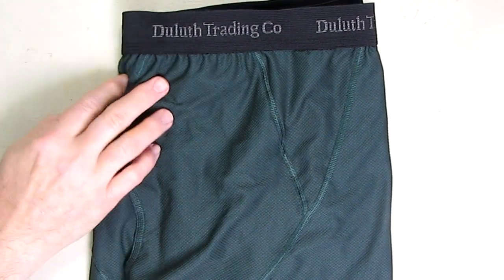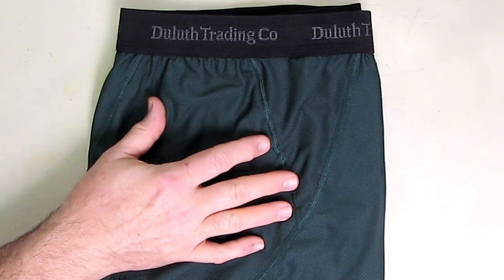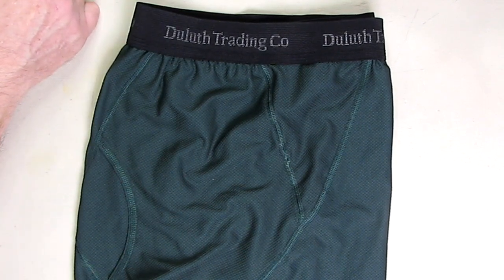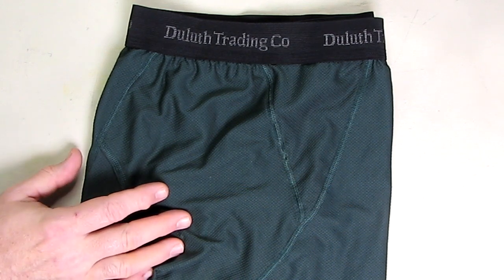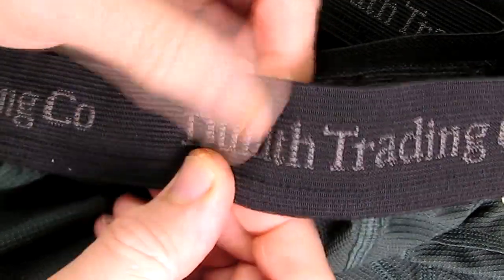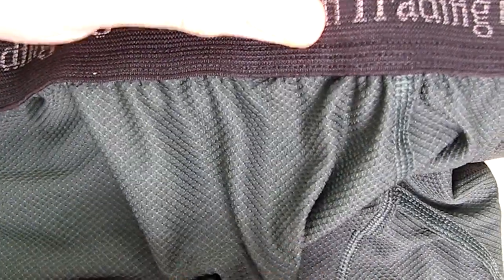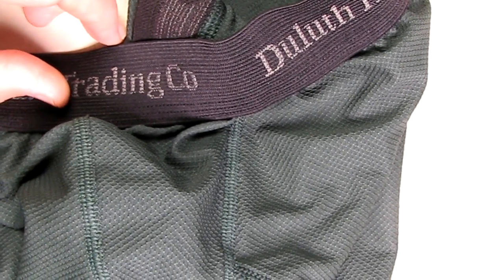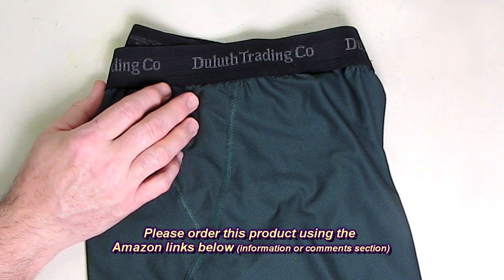BEST MEN'S UNDERWEAR Duluth Trading Men's Buck Naked Performance Short Boxer Briefs REVIEW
ORDER Duluth Trading Men's Buck Naked Performance Short Boxer Briefs

□ Electronic Components
         □ Hobbies: